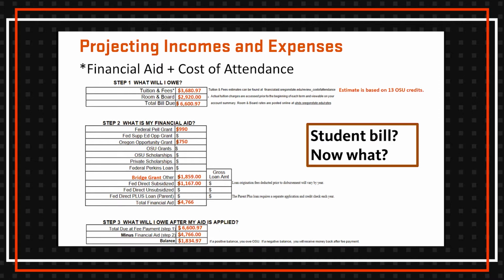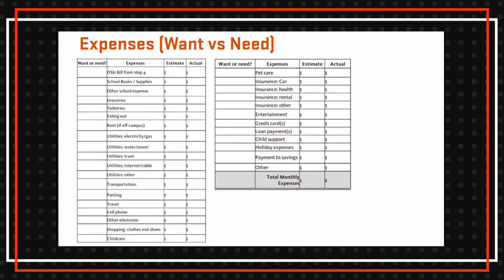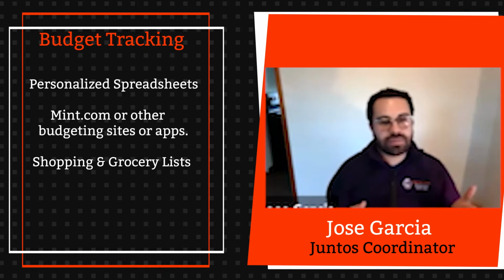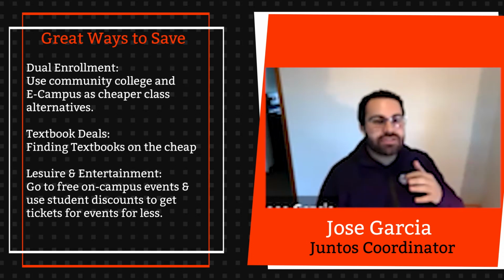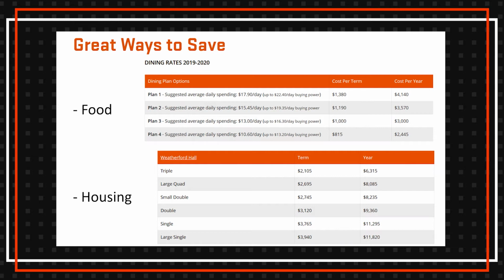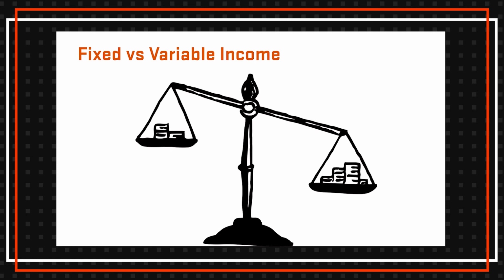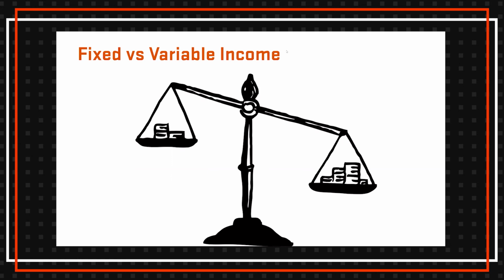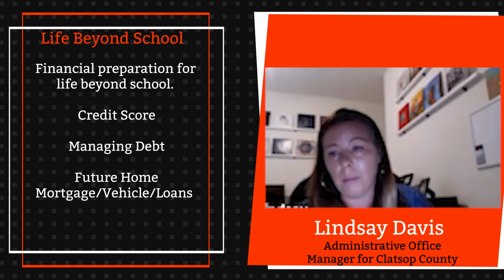College Talk Tuesday #10 - Ballin' on a Budget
College Talk Tuesday #10
In this College Talk Tuesday, or speakers give insight into way that students can save money when on campus. How to plan out finances for your time on campus, ways to save money without making too many sacrifices, and University sponsored events to help save money, and opportunities to make some more money on the side.